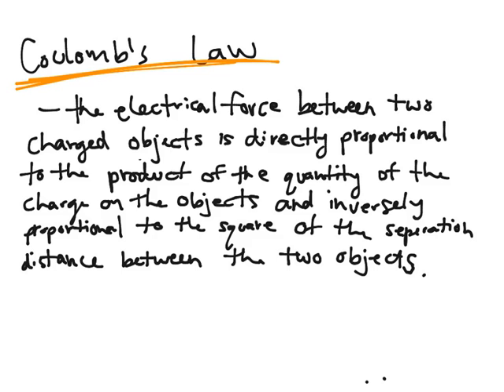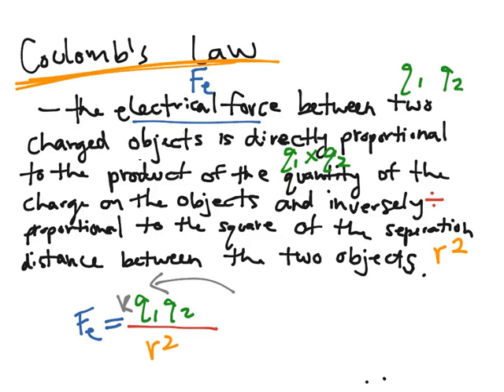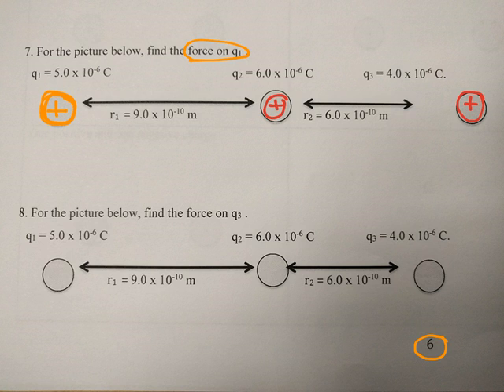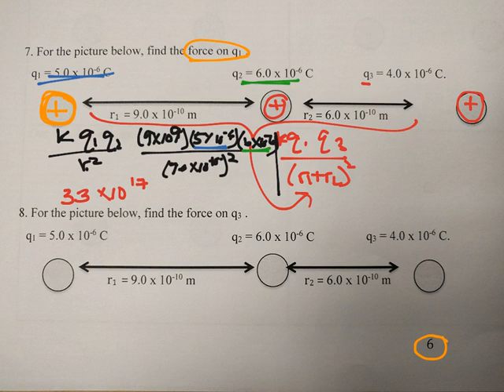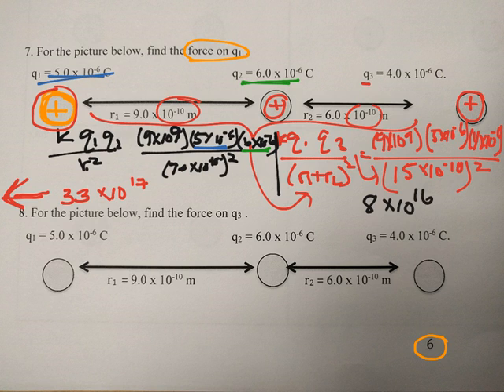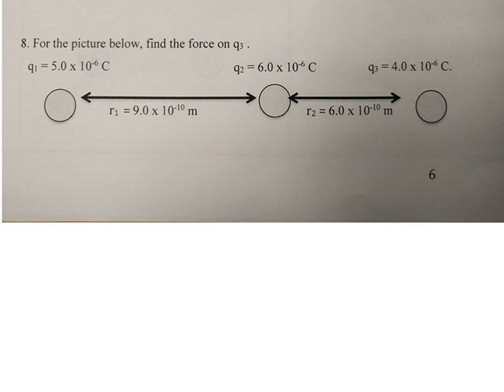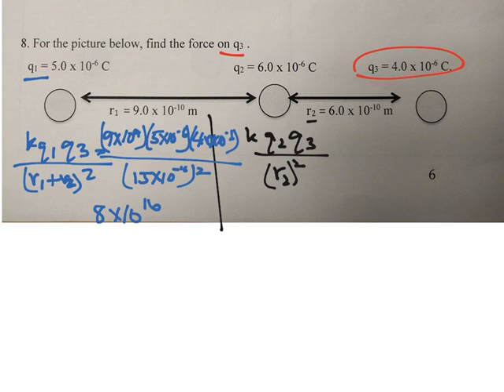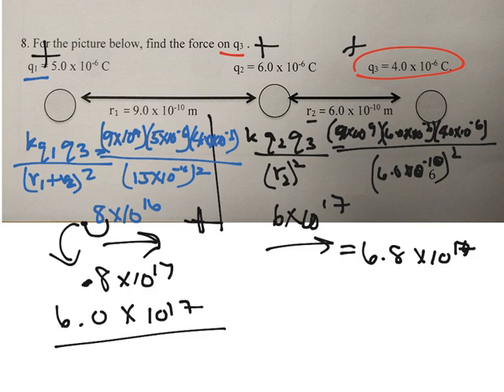coulomb's law 3 charges